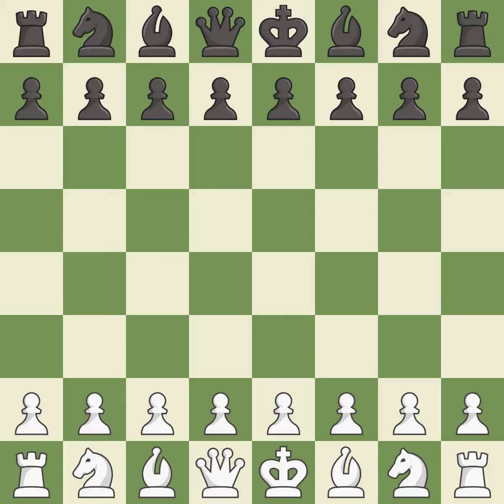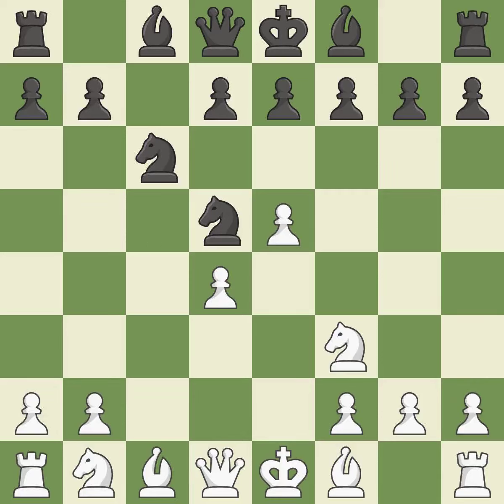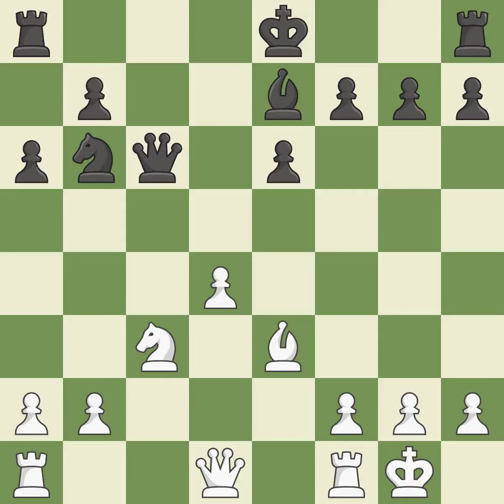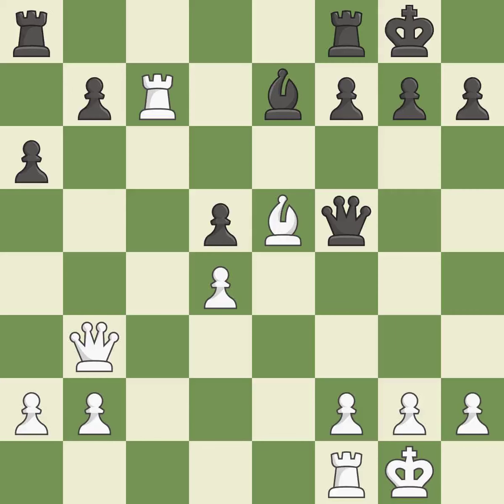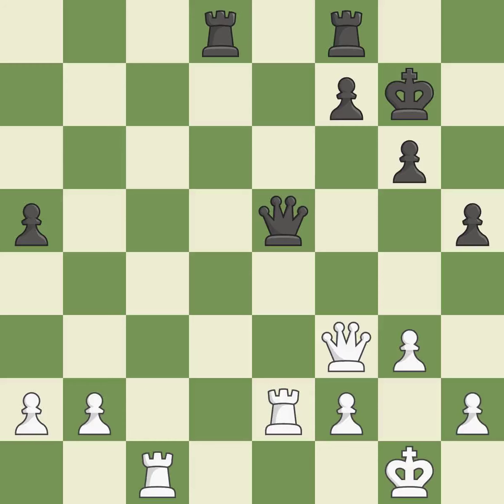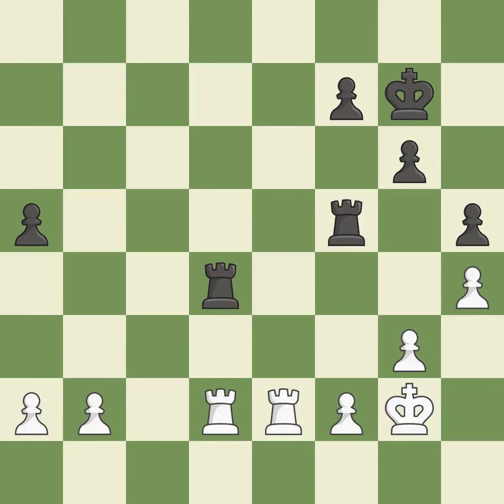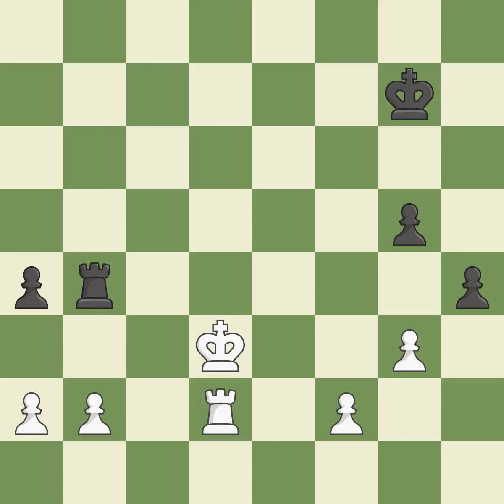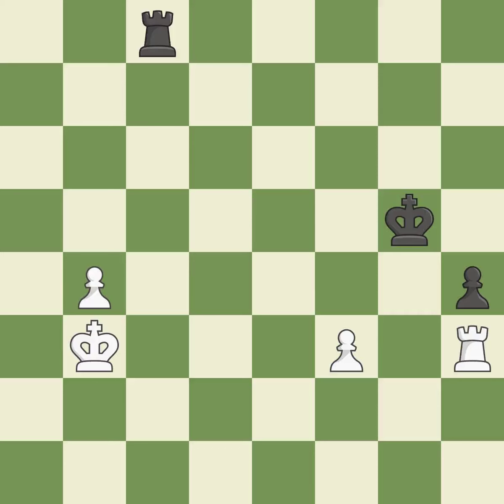White Wei Yi,Black Praggnanandhaa,RSicilian Defense: Alapin Variation, 2...Nc6 3.Nf3,Event chess.co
Sicilian Defense: Alapin Variation, 2...Nc6 3.Nf3,Event chess.com Junior Speed,Site chess.com INT,Date 2019,Round 1.19,White Wei Yi,Black Praggnanandhaa,R,Result 1/2-1/2,WhiteTitle GM,BlackTitle GM,WhiteElo 2736,BlackElo 2536,ECO B30,Opening Sicilian defence,WhiteFideId 8603405,BlackFideId 25059530,EventDate 2019